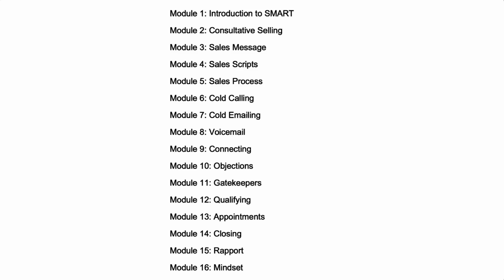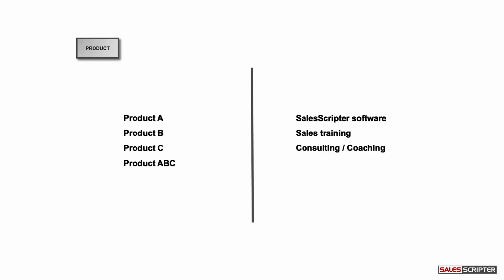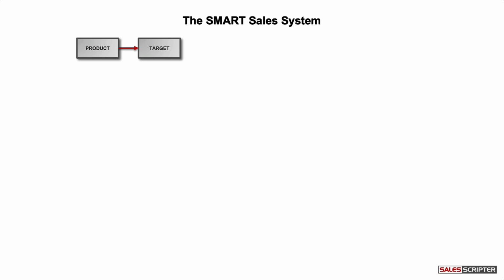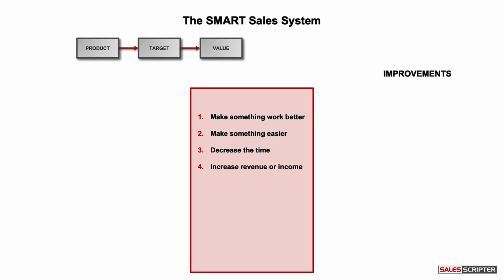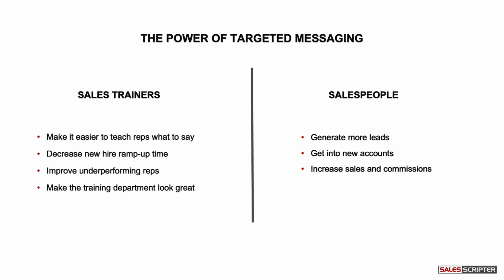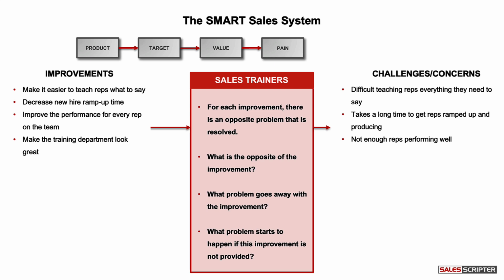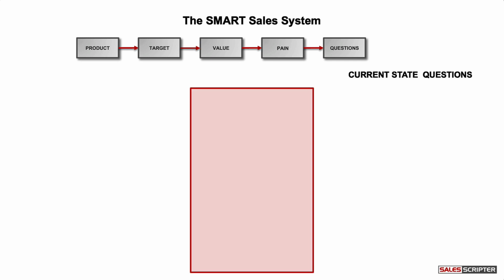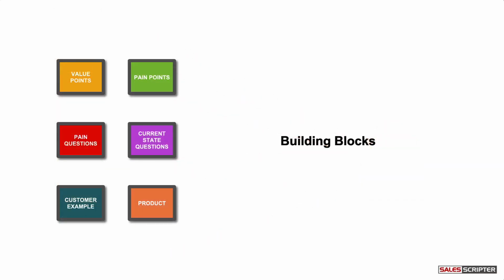How to Have the Best Possible Sales Pitch: 6-Step Process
In this video, we discuss How to Have the Best Possible Sales Pitch: 6-Step Process. If you are in sales, it is critical to have a good message, and we show you how to create that.

0:00 - Introduction
 0:53 - Product
 4:40 - Target
 6:27 - Value
 10:52 - Pain
 12:46 - Questions
 15:46 - Customer Example